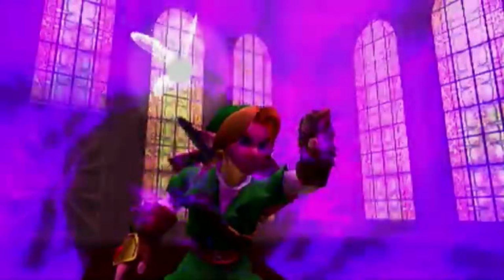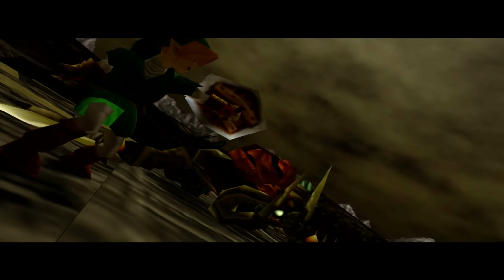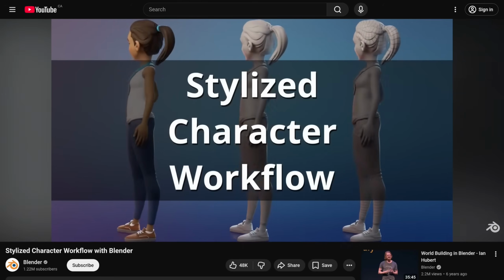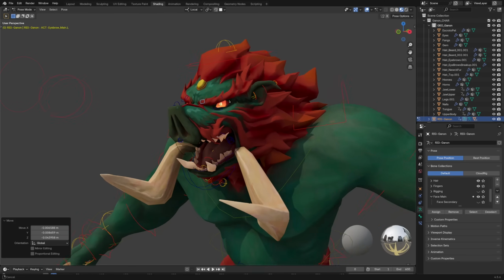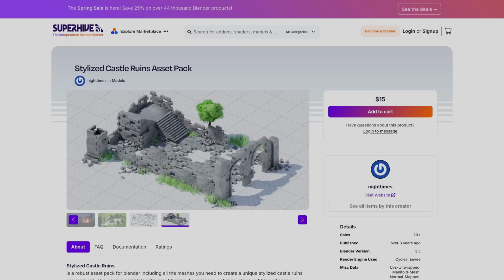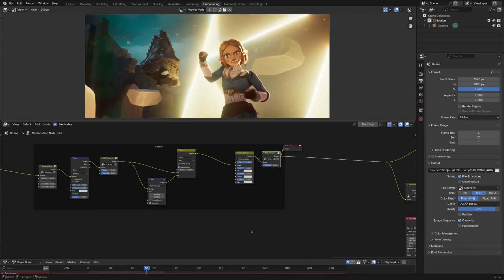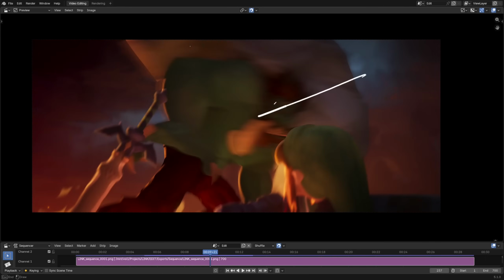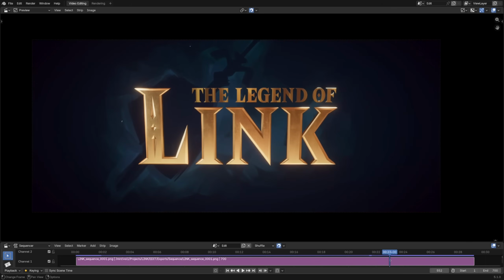ARCANE meets ZELDA — Why 20 Seconds took 1.5 Years to Animate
1.5 years ago we wondered how The Legend of Zelda would look as a film made by Fortiche. Since Nintendo won't do it, we made it ourselves in Blender. Discover the behind the scenes of animating 20 seconds in overkill quality.

Chapters
00:00 - Introduction
01:18 - Story and Layout
04:43 - Building Ganon
07:27 - Animation
09:20 - Layout Again
10:10 - Props and Set
11:02 - FX and Rendering
14:28 - The final piece
15:46 - Breakdown with Vel
20:11 - Epilogue